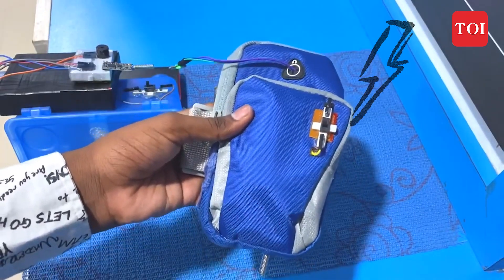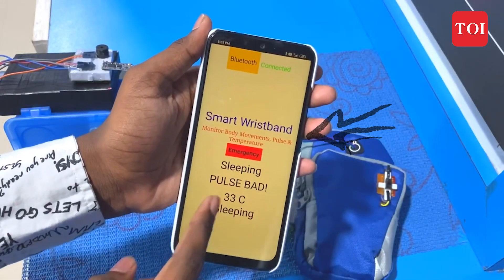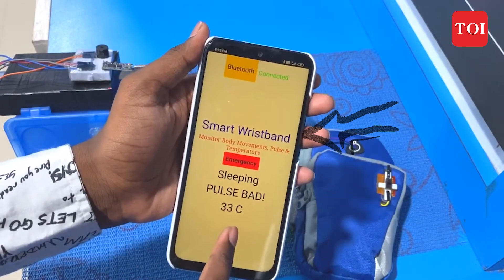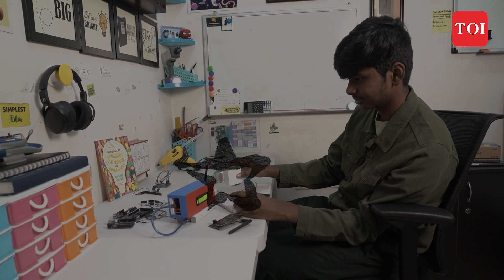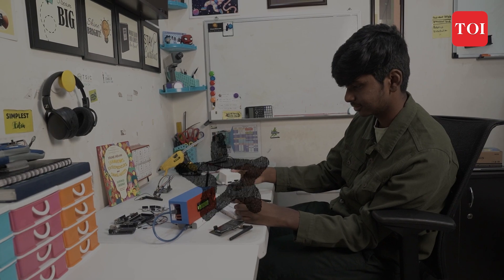Unstoppable21 – Meet Hemesh Chadalavada, who invented “AlphaMonitor” to help Alzheimer patients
From 'Ideate For India' to the creation of 'AlphaMonitor', Hemesh Chadalavada's unstoppable journey shows that passion can transcend boundaries.

Unstoppable21, a TOI initiative that celebrates 21 young Indians under 21 making their mark in the world. Click here to know more about their journey